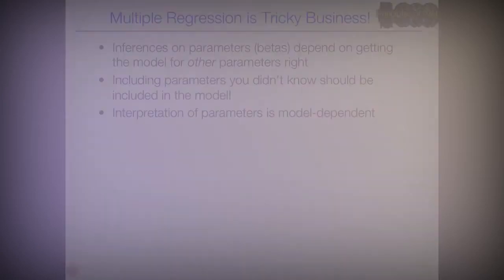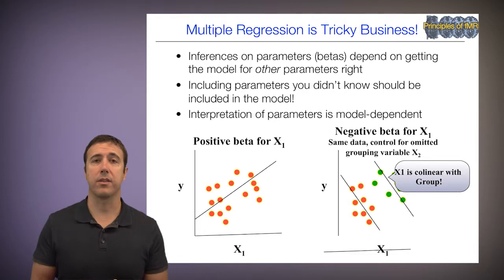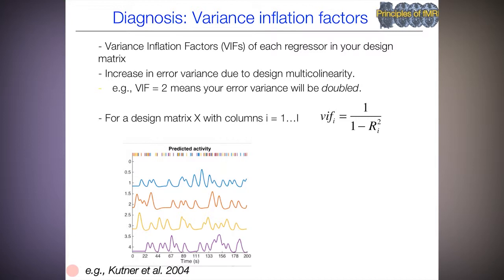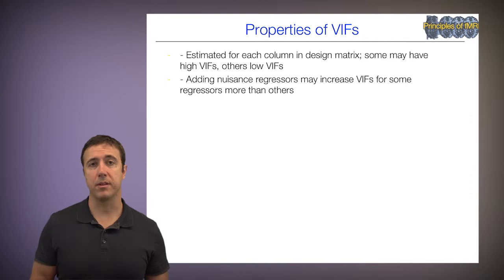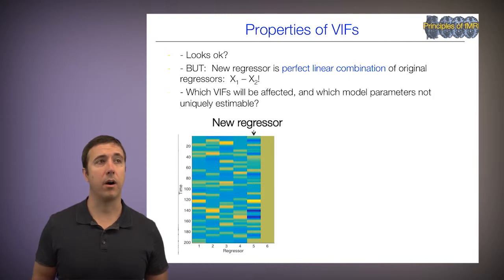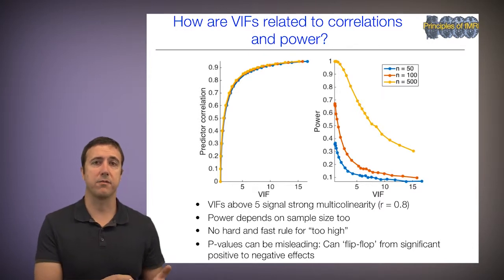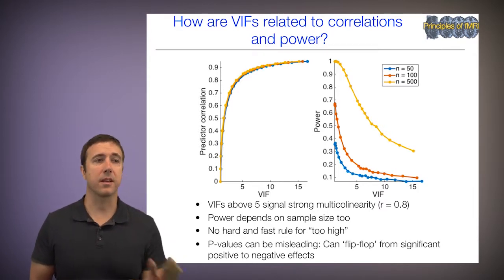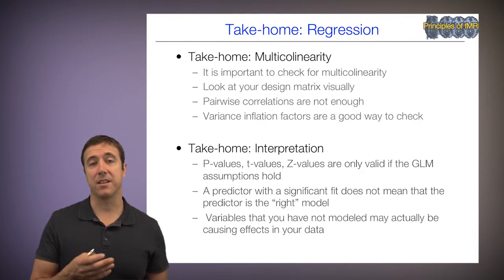Principles of fMRI, Part 2, Module 13 - Multicollinearity and Diagnostics, Part 2